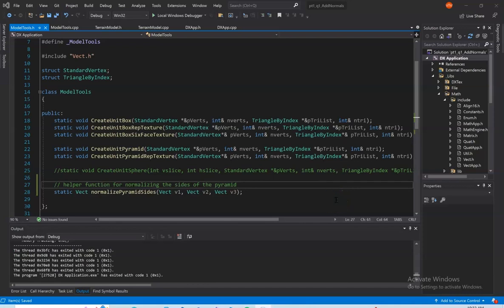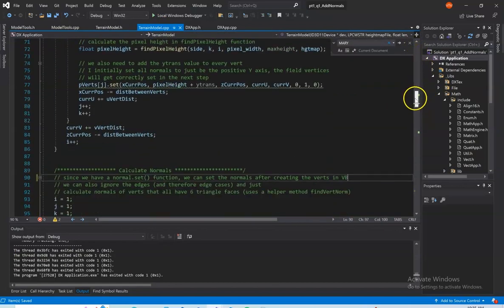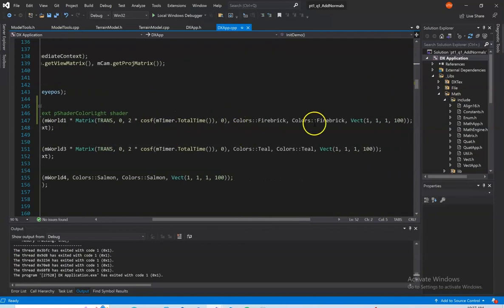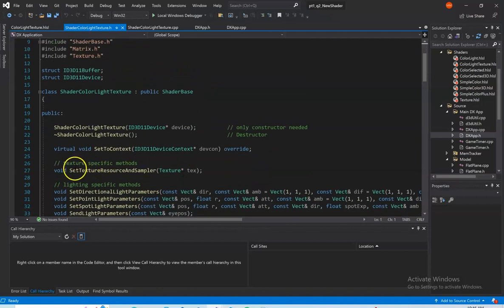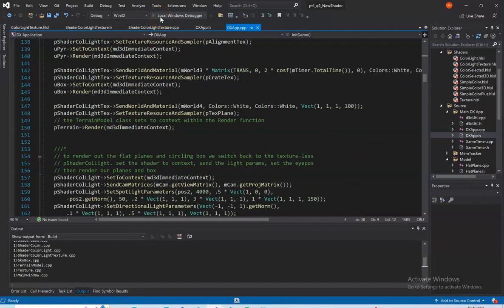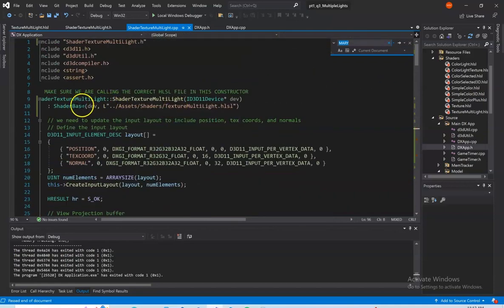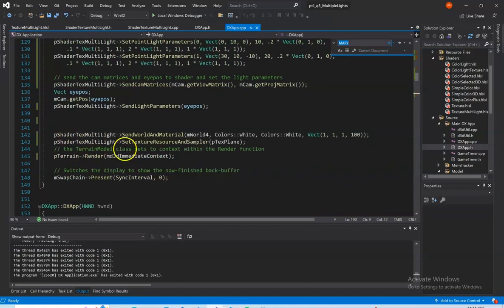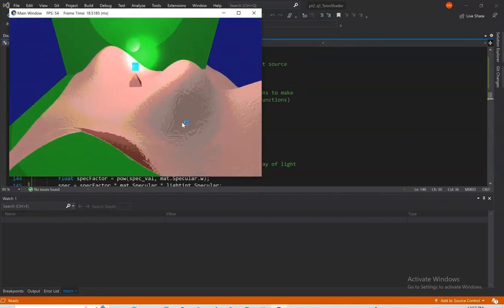Mary Montgomery GAM 470 Assignment 6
Mary Montgomery Assignment 6 for GAM 470. Sorry the further work was recorded in a different location so the sound quality is lower than the rest. If you want to see the regular speed version, here is the link to that